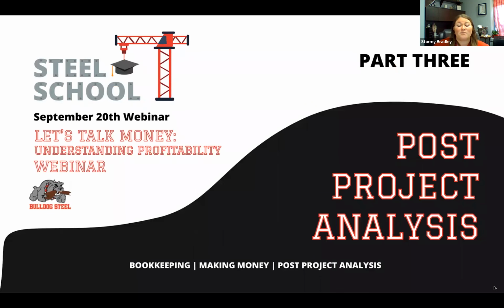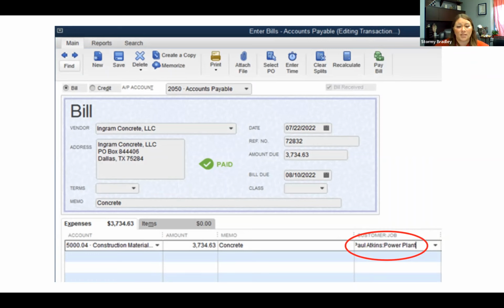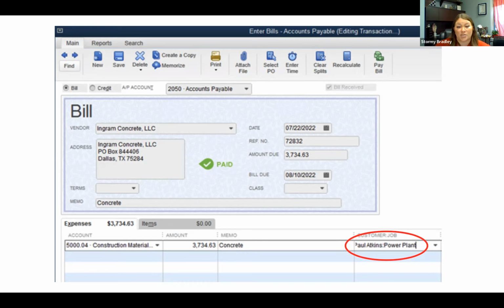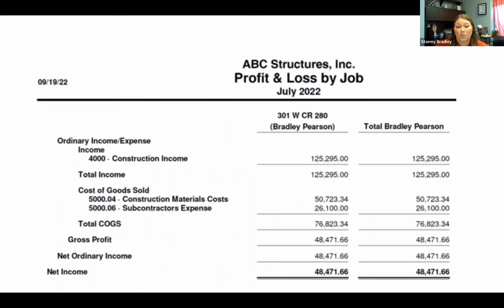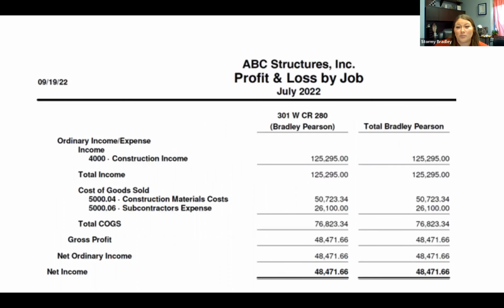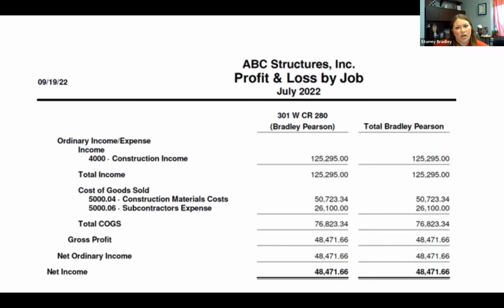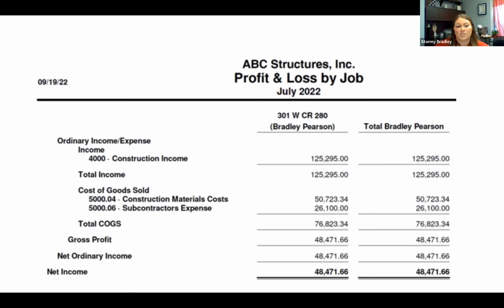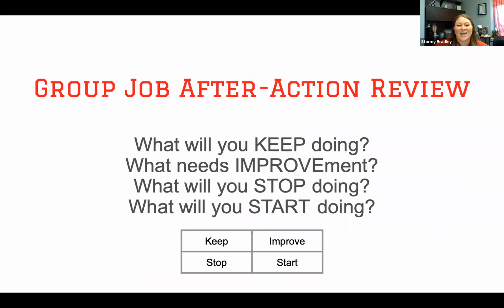Post Project Analysis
Once you are done with a job, it's time to conduct a post project analysis with your team. In this last part of "Let's Talk Money: Understanding Profitability", Stormy Bradley discusses what questions you need to ask yourself after a job has been completed. Asking questions like "What issues did we not anticipate?" and "How could we avoid these issues in the future?" will help you reduce extra expenses on the next project, increasing your profit margins overall.